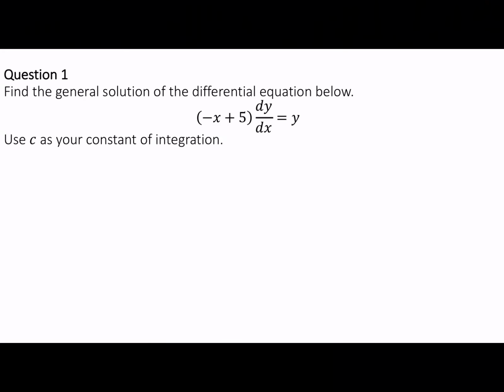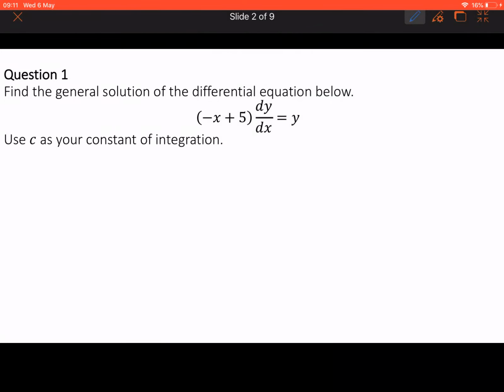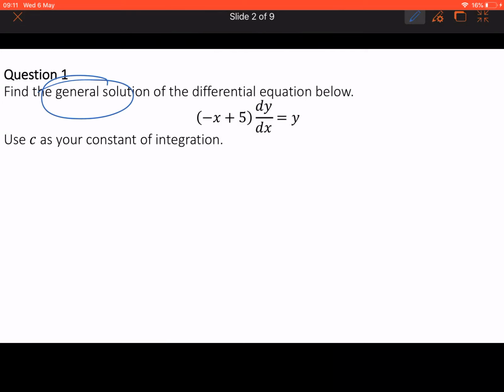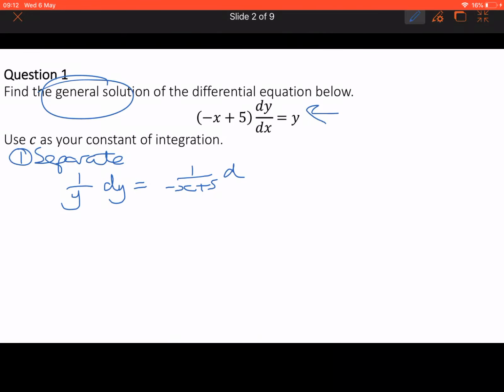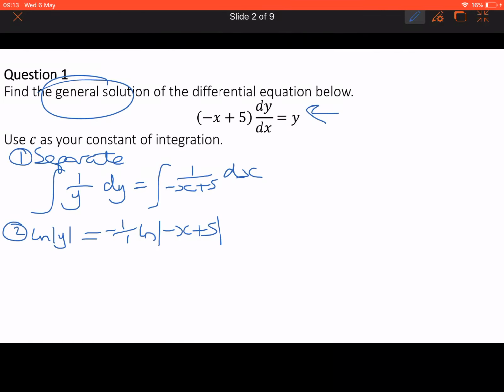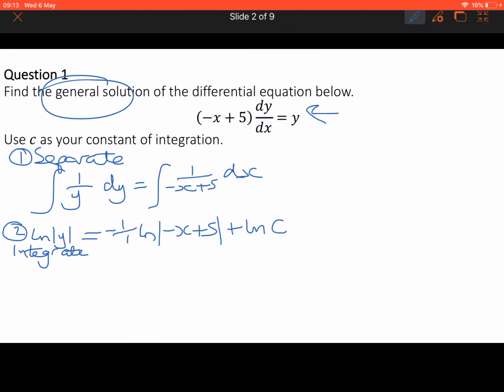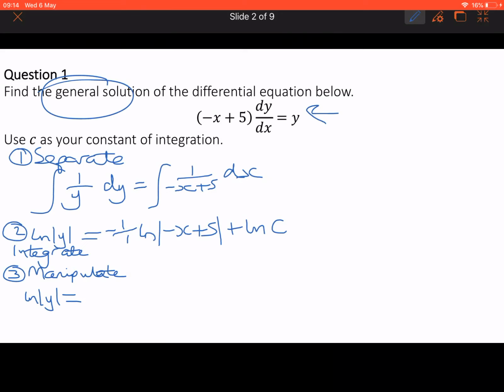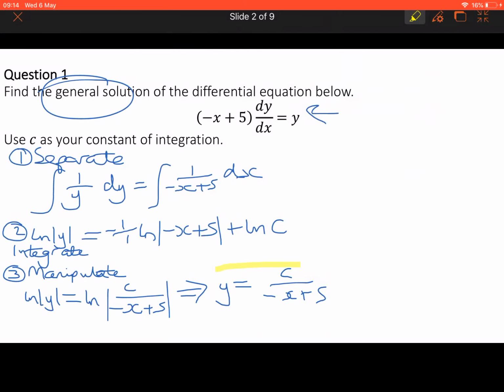Differential equations hwk solutions - q1